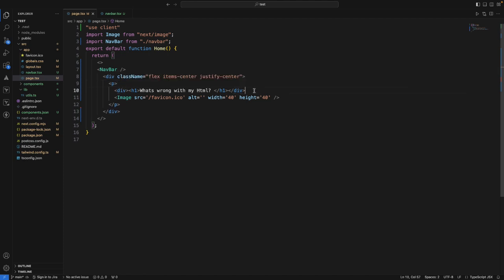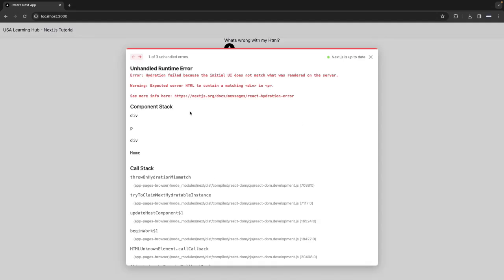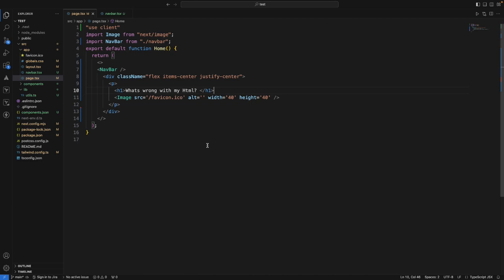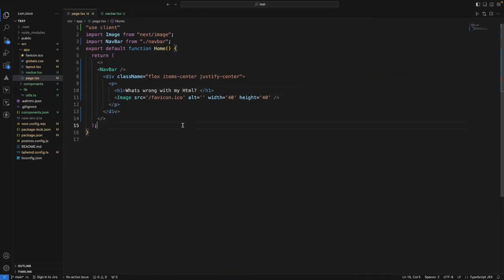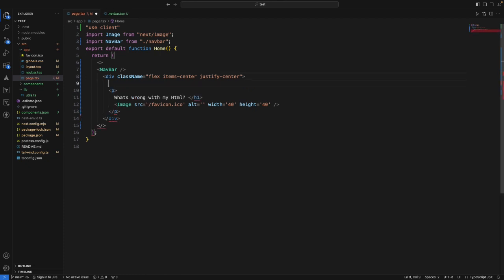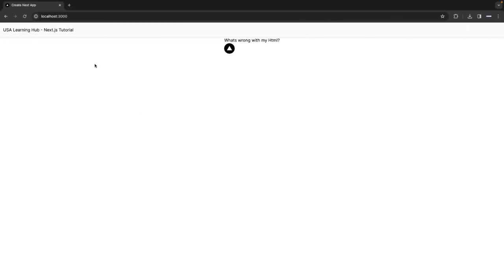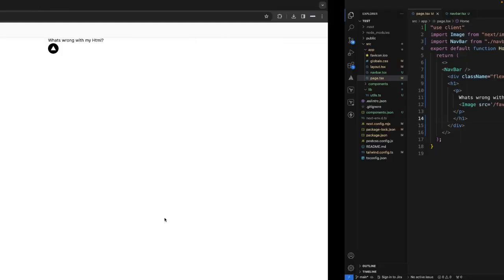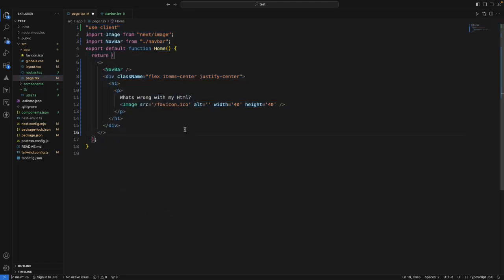How to Fix the Hydration Issue in Next.js (2024)